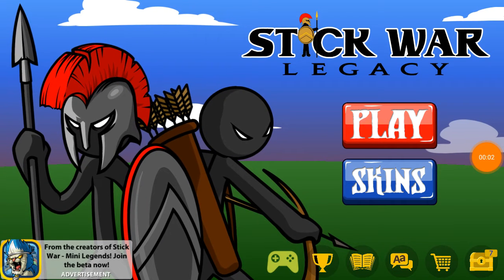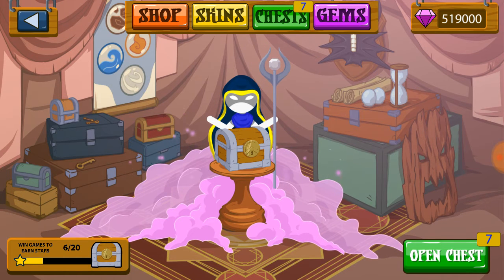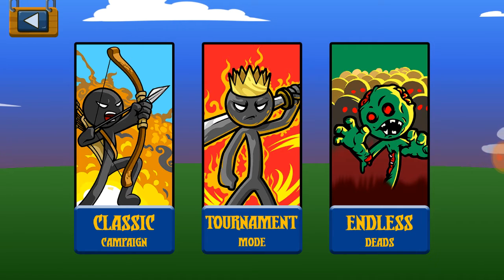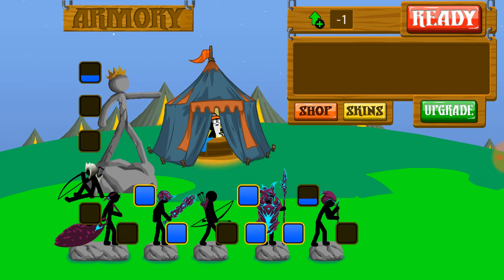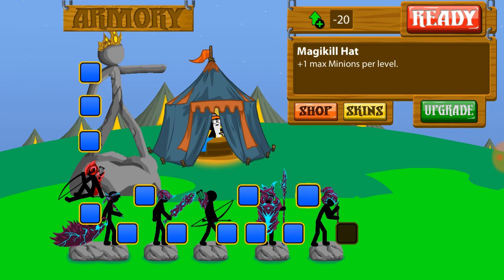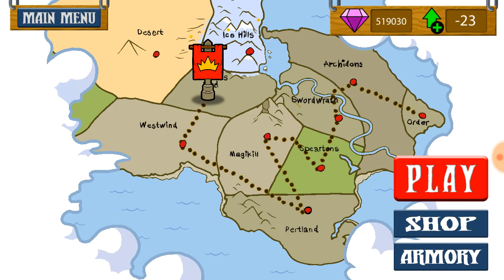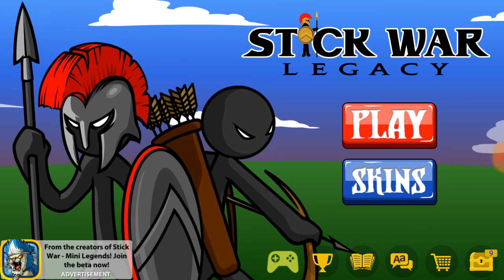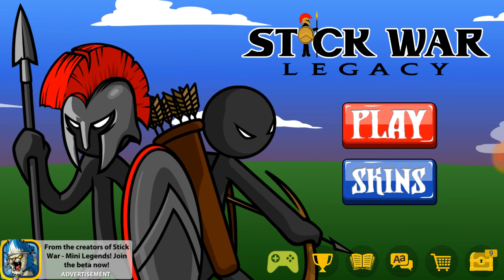Ac Market Hack [Stickwar Legacy] NEW UPDATE!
Please Download Ac market if you want to do a hack!